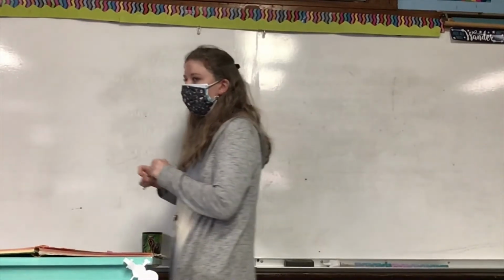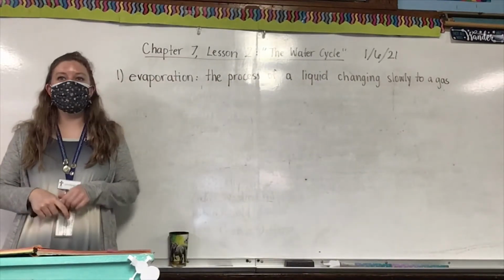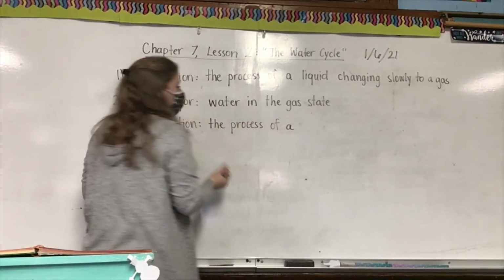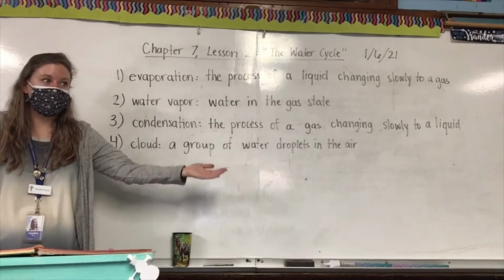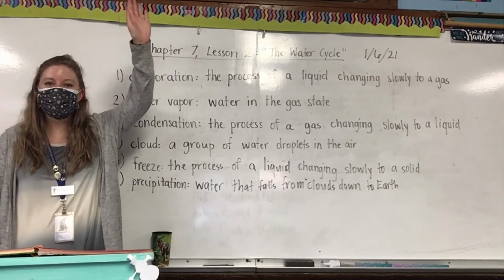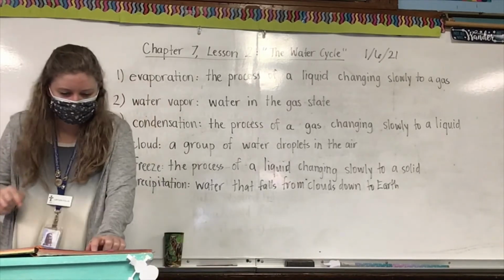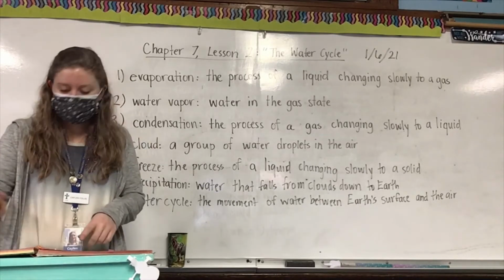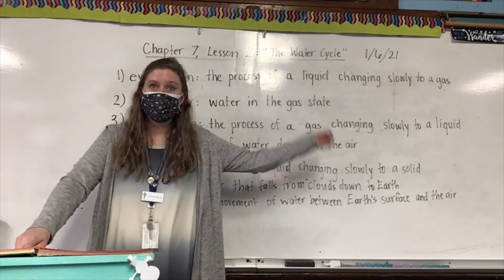Science, Chapter 7, Lesson 2, Day 1 1/6